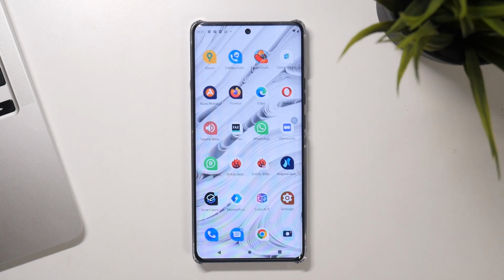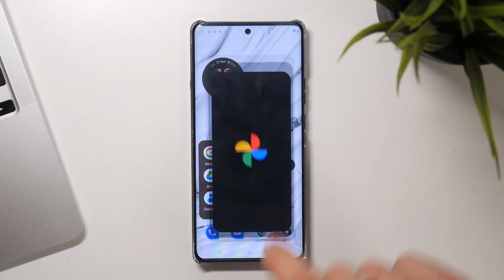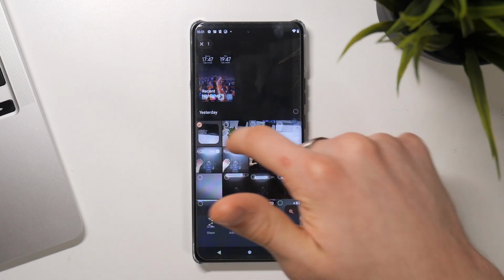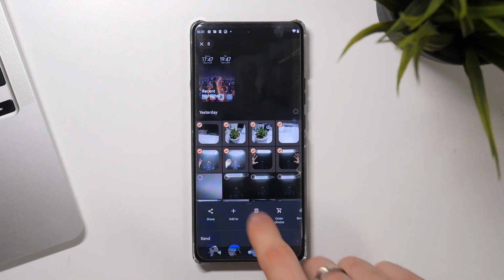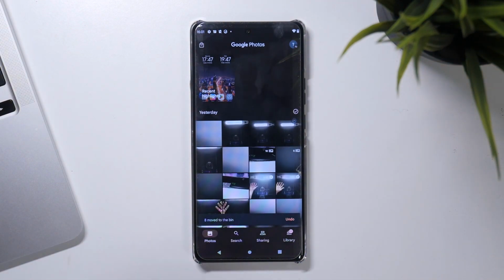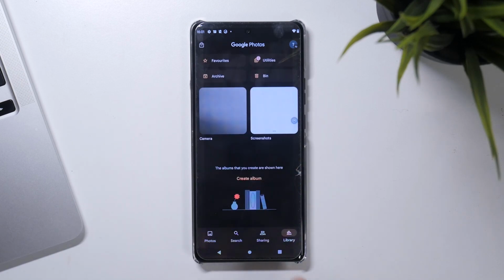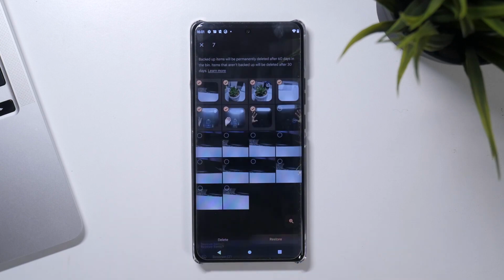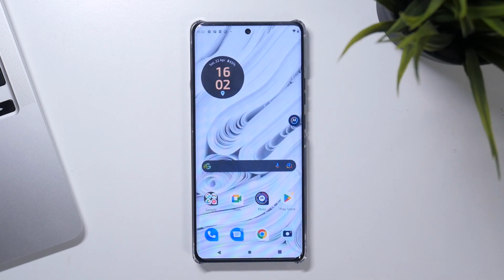How to Recover Deleted Photos & Videos from Recycle Bin on MOTOROLA Moto X40? - Recover Files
Learn more about MOTOROLA Moto X40

Did you know that whenever you remove photos and videos from your MOTOROLA Moto X40, they are not removed permanently? In this video, we would like to show you how easily you can recover deleted files! We'll guide you to the recycle bin folder, which stores the files for up to 30 days after removing them from the main albums. So let's follow all shown steps and learn how to recover the files whenever you've accidentally removed them!

How to recover photos in MOTOROLA Moto X40?
How to recover videos in MOTOROLA Moto X40?
How to enter recycle bin in MOTOROLA Moto X40?
How to find deleted photos in MOTOROLA Moto X40?